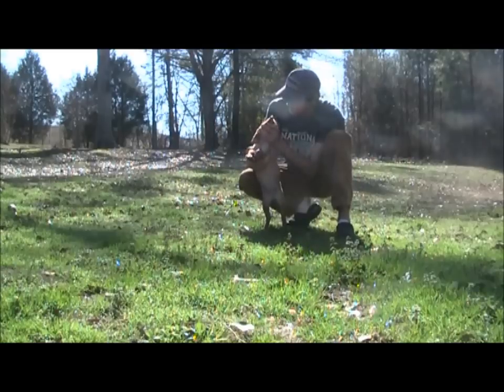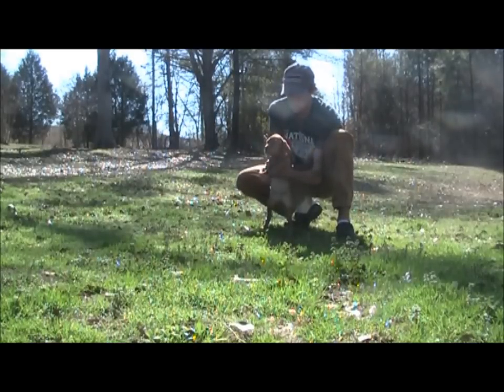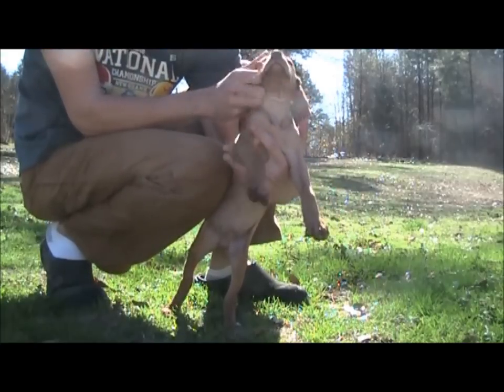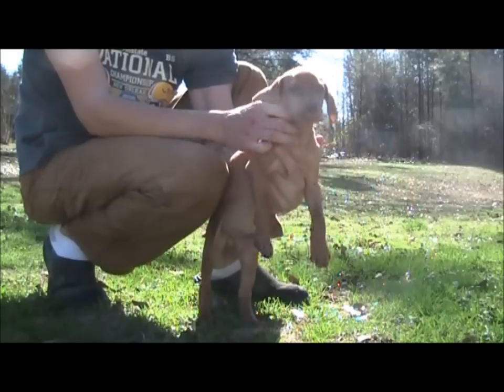Red Vizsla Available Pup Video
Red Boy Vizsla